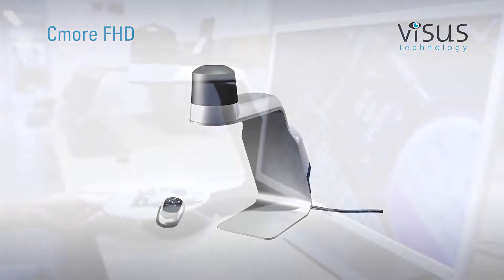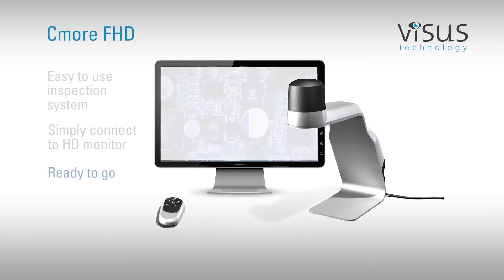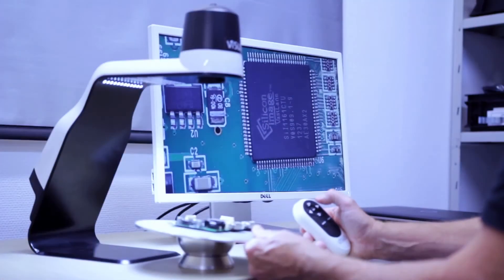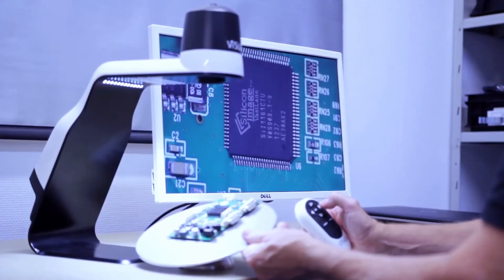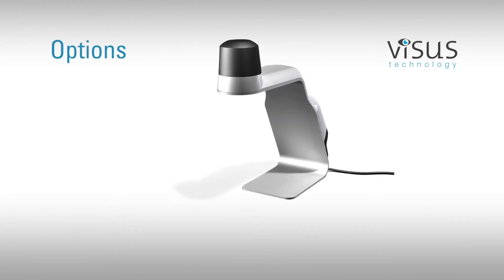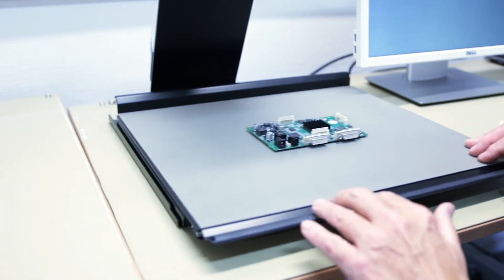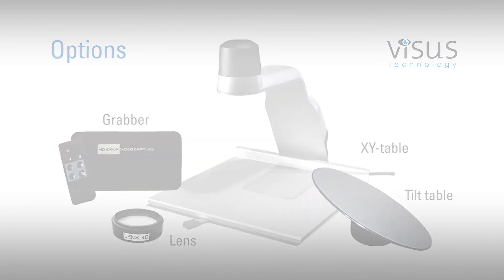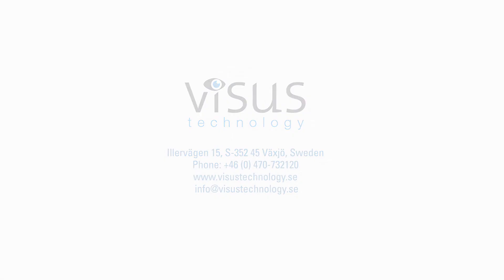VISUS CMORE PLUS videosu- göz kamaştırıcı netlikte dijital mikroskop görüntüleri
VISUS CMORE PLUS dijital video mikroskop, göz kamaştırıcı netlikte full hd saniyede 60 kare hızında canlı görüntüler ile inceleme yapmanızı sağlıyor. CMORE PLUS eşi benzeri görülmemiş 320mm çalışma yüksekliği ile mikroskop altında incelenen yüksek numunelere kolayca müdahalae etmenizi, örnekler üzerinde tamir, lehimleme ve rötüş ve benzeri işlemler yapmanızı kolaylaştırıyor. Örnekleri 360 derece döndürerek 3 boyutlu (3D) incelemenizi sağlayan isteğe bağlı tablası ile örneklerin her noktasını görülmemiş  bir netlikte detaylı görmeniz için ideal bir yardımcı.
CMORE PLUS ile harici bilgisayar olmadan görüntü kaydedin, ölçüm ve raporlama yapın.

Kablo karmaşasını ortadan kaldıran uzaktan kumandası, 2 açılı aydınlatma ile gölgesiz net görüntüler elde eden dahili LED aydınlatma sistemi, örnek üzerinde bakılan yeri belirten laser işaretleme sistemi ve dahası...